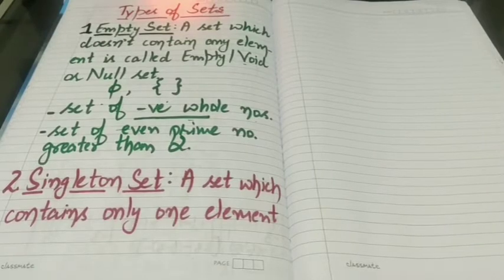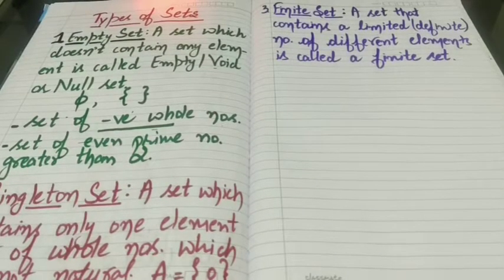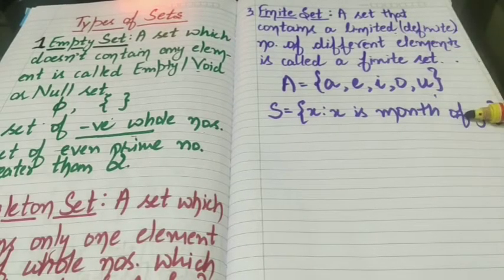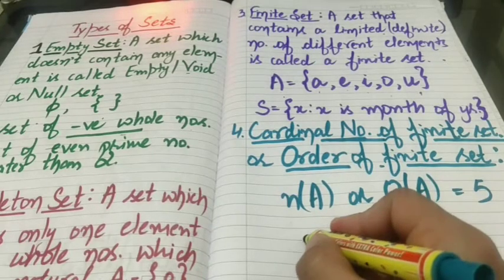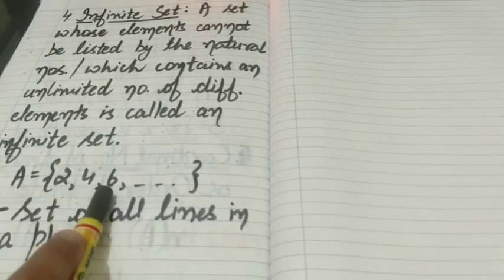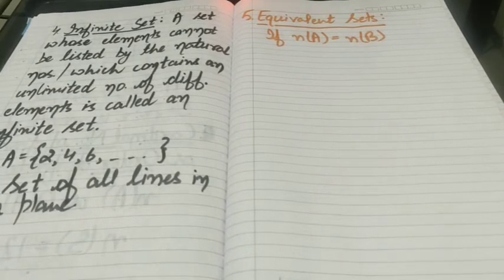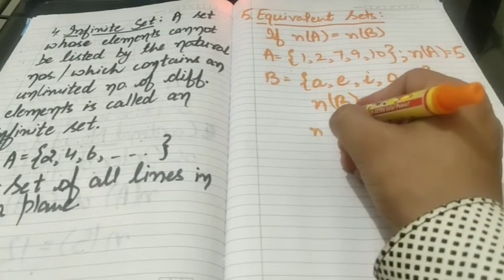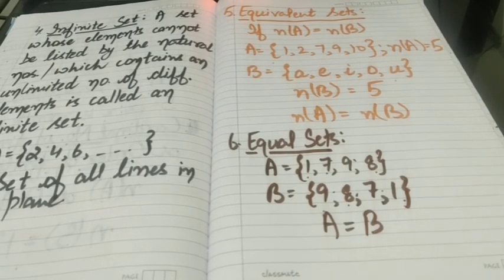Types of Sets